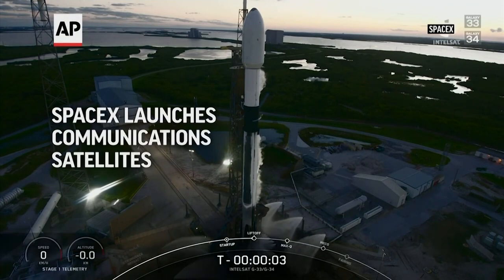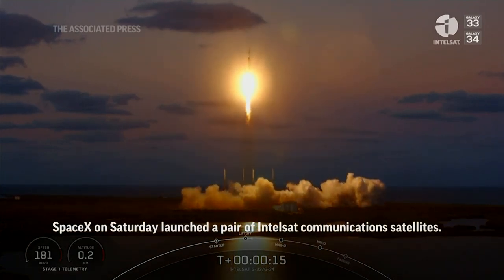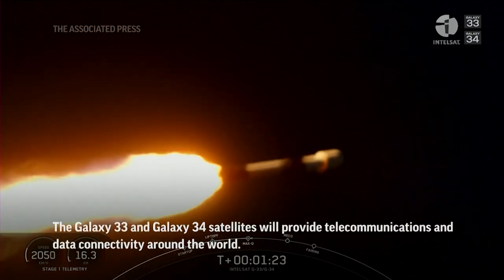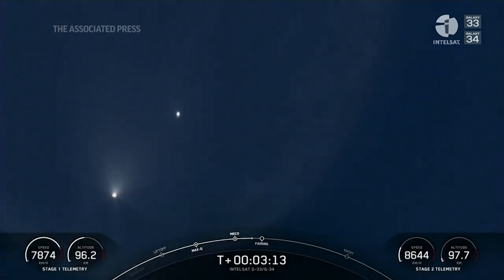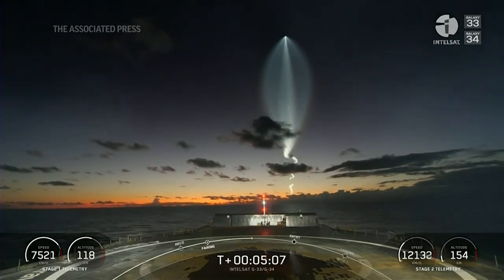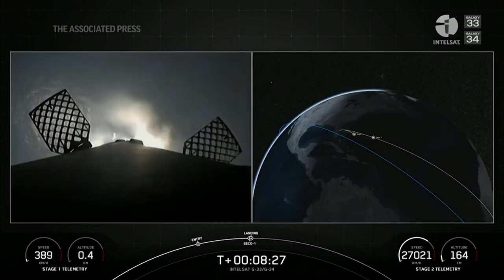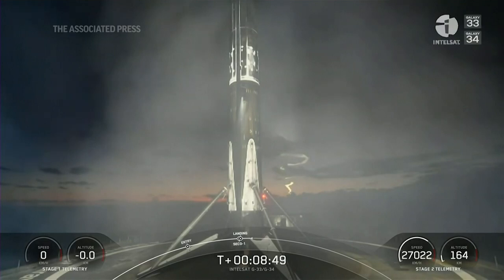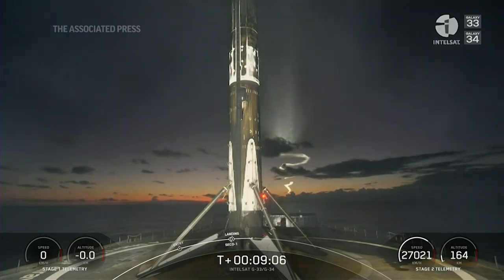SpaceX launches communications satellites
SpaceX on Saturday launched a pair of Intelsat communications satellites. The Galaxy 33 and Galaxy 34 satellites will provide telecommunications and data connectivity around the world. (Oct. 8)